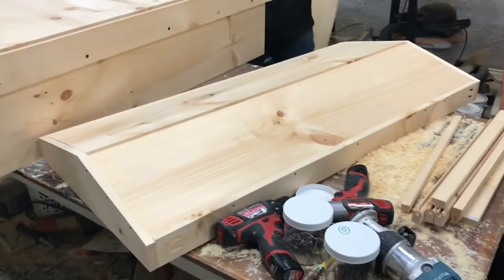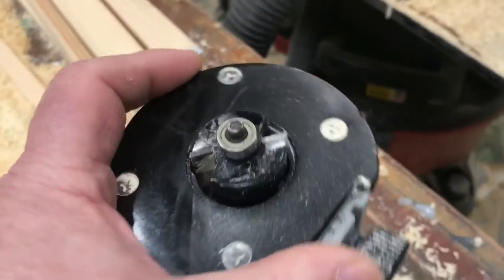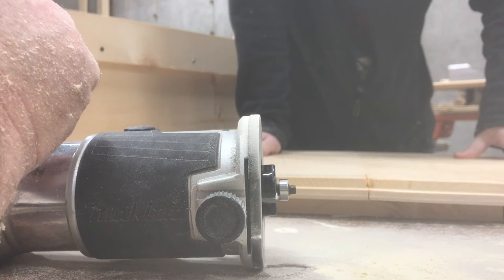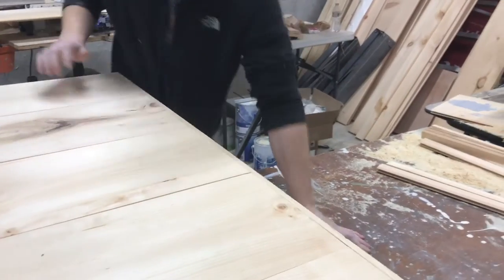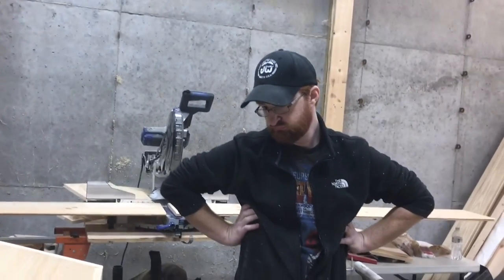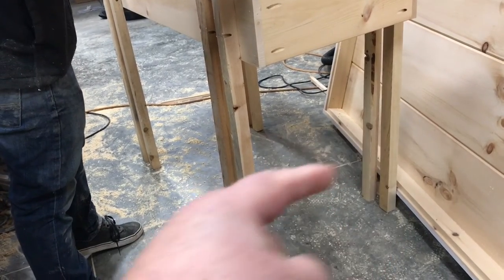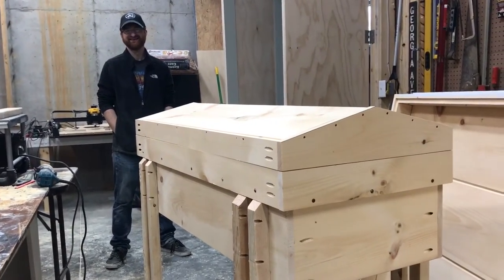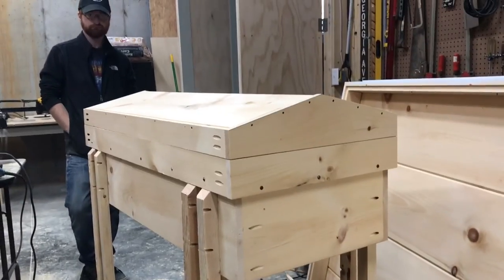Hybrid Top Bar Beehive #3 Almost Complete - Need New Location!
If you are interested in buying a hive, let me know also.  We are trying to see if there is any interest in these hives.  I like them better, they are easy on the back.